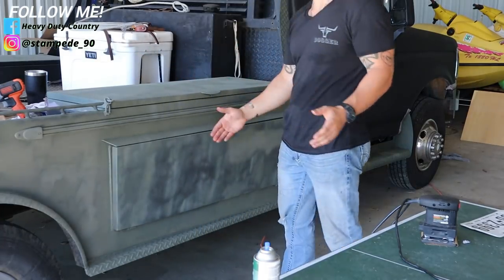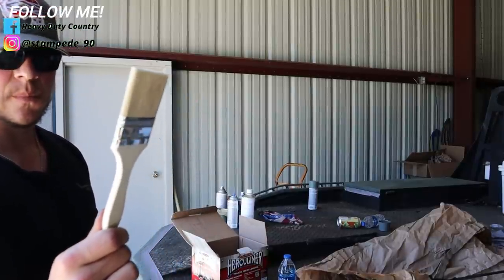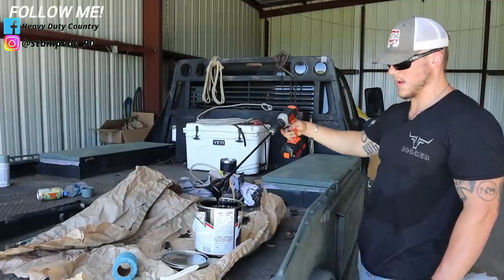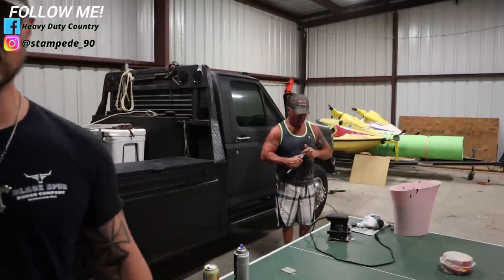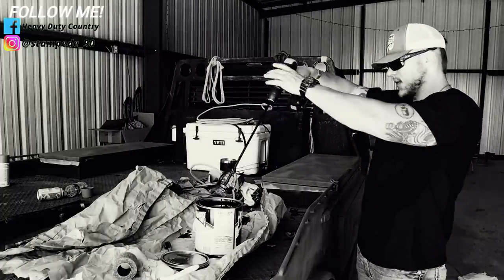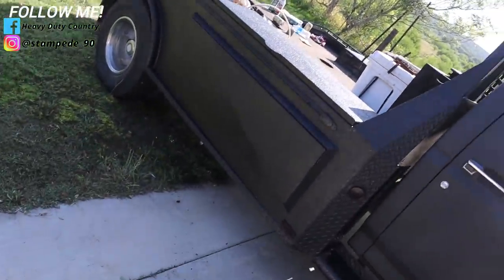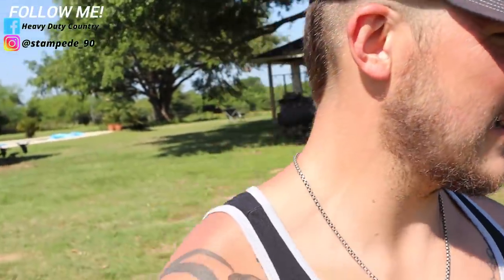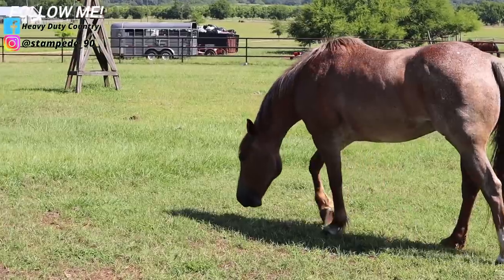Flat Bed Gets a New Improvement (Vlog #11)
► FACEBOOK *We do not give anything away in the comments or anywhere else. If someone contacts you in the comments using our profile picture saying that you won a prize or giveaway, that is a scammer. Unless it says "Heavy Duty Country" with a checkmark next to it, it is not us. Please be aware of this and do not contact them.*